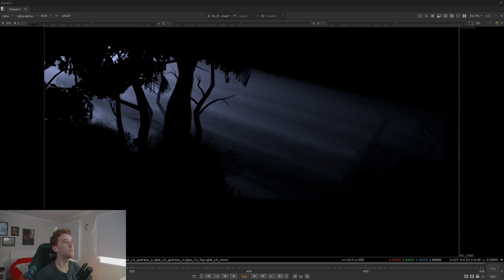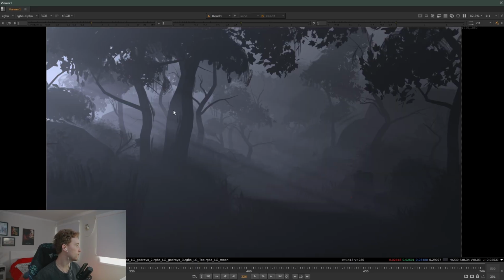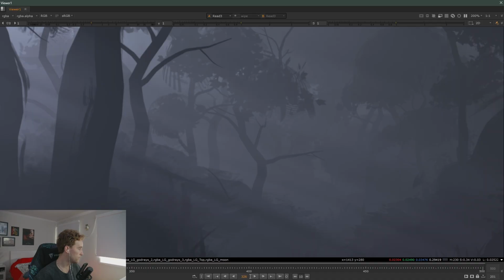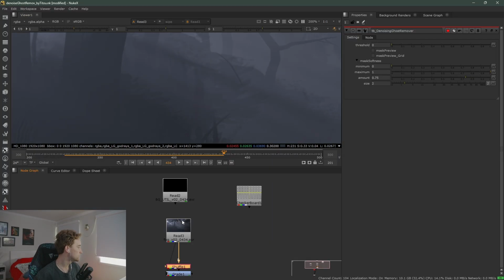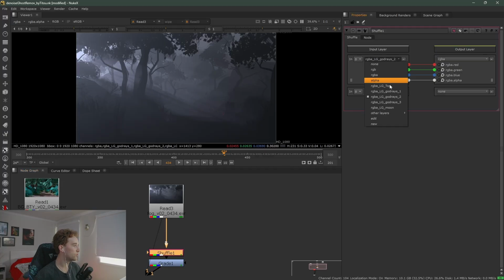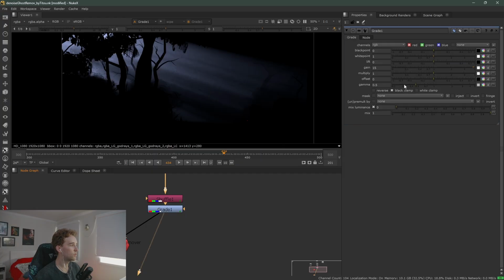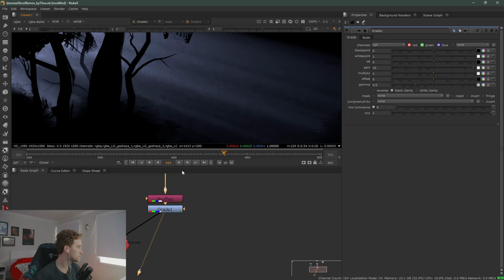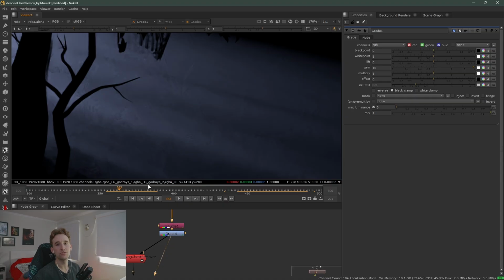Fix Blender Denoise Ghosting — Free Nuke Gizmo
In this video, I show my custom Nuke gizmo designed to remove ghosting artefacts produced by denoisers (Blender Cycles, OptiX, ODIN, etc.).

This gizmo helps clean:
- temporal smearing
- ghosting artefacts caused by denoising or noisy renders

It works on any beauty render pass, not only Blender.
Perfect for compositors dealing with noisy CG or denoised animation.